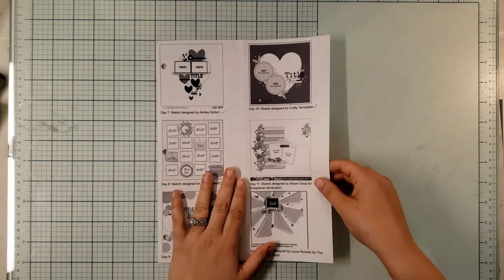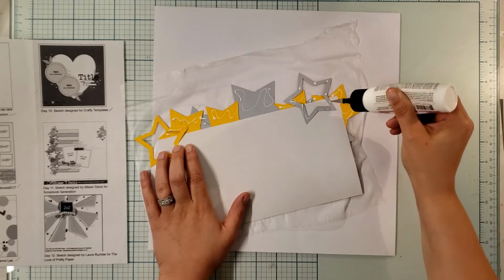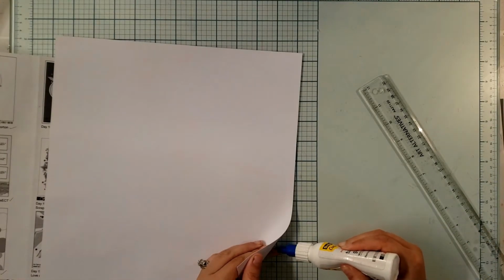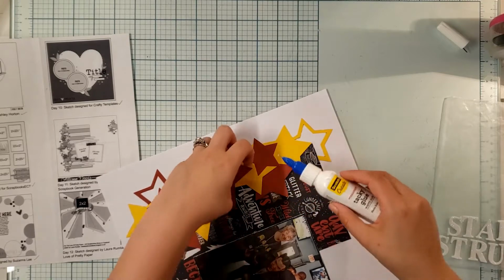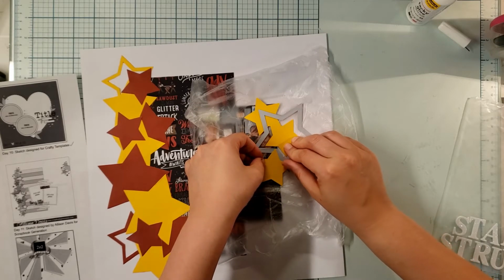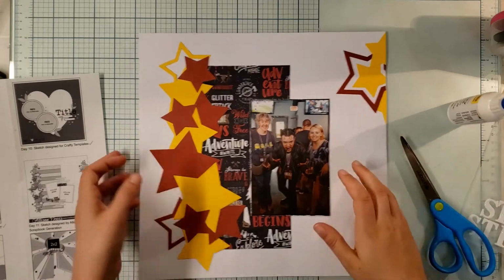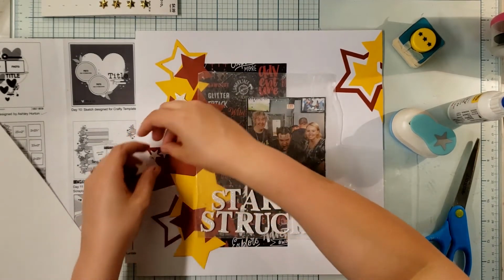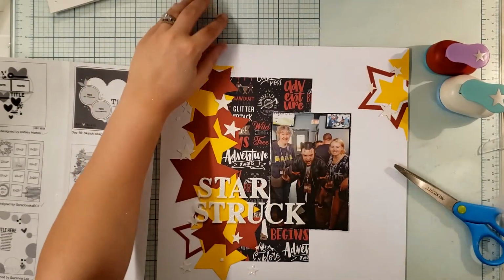Bestof30DSCBL - Day 11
All month long we will be playing along with Christy's Beautiful Life and the Best of 30 Days of Sketches, day 3. I hope you hop along with us. Here is a playlist of everyone participating